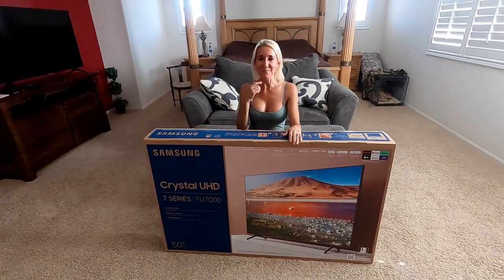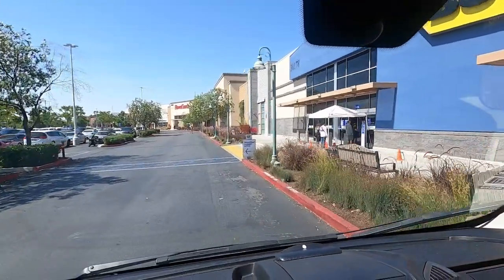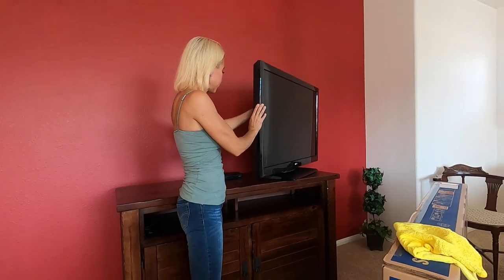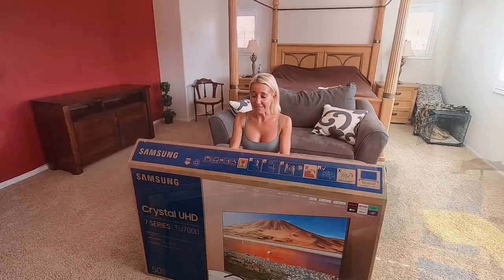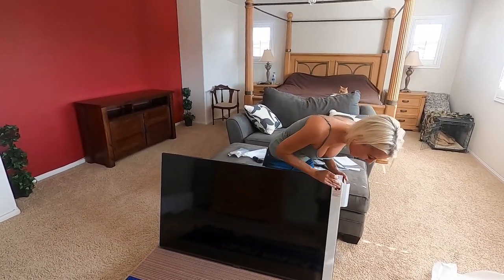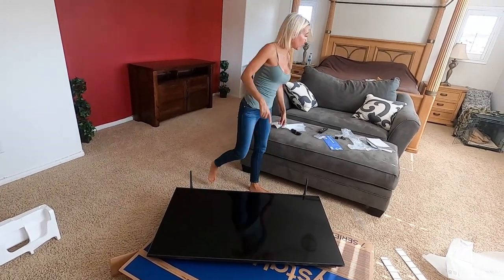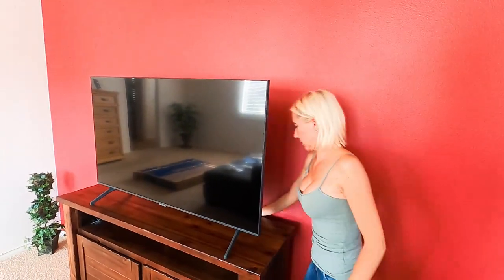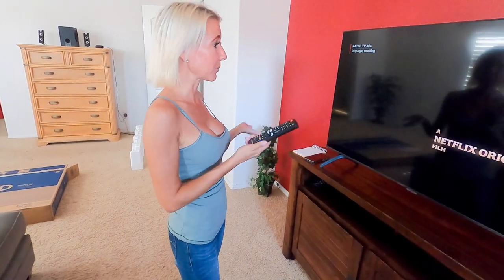Setting up & Unboxing The Samsung 50" 7 Series Smart TV From Best Buy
Our local Best Buy has great curbside delivery. Watch as Lisa carries the Samsung 50 inch smart TV in from the Van and up the stairs. Then does the unboxing and complete set up all by herself. Smart TV & smart woman alert here. Have an awesome day, Billisa